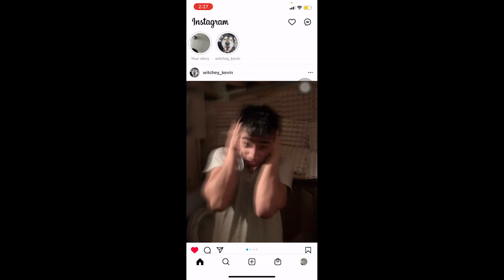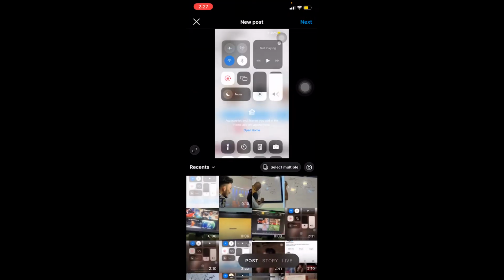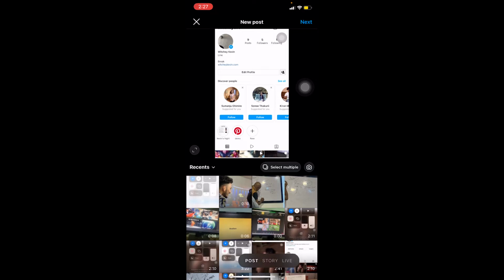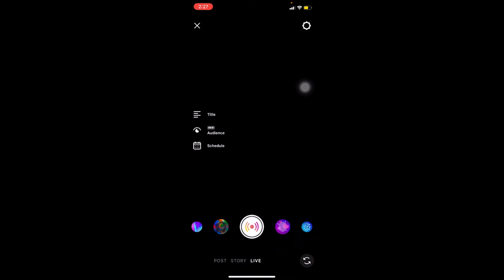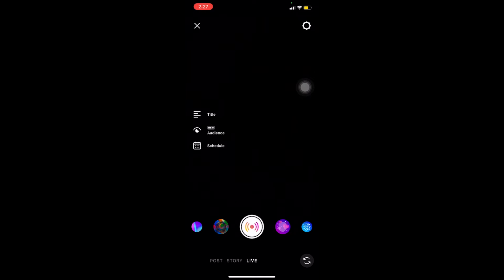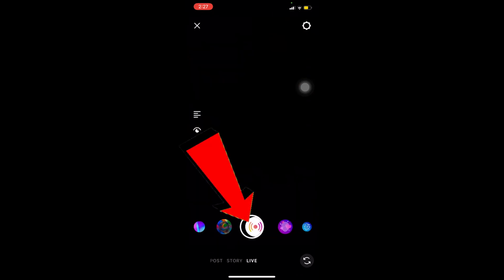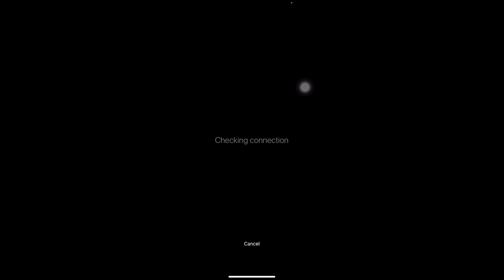How To Go LIVE On Instagram on iPhone (2022)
Learn how to go live on instagram in 2022.
This video walks you through the step-by-step process of how to live on instagram app. Watch the video till the end and learn the steps in detail.